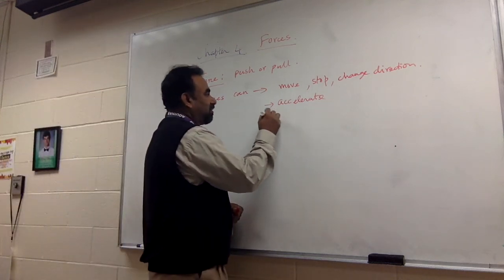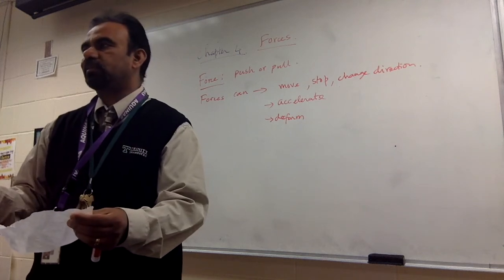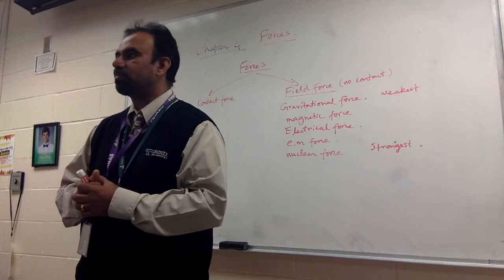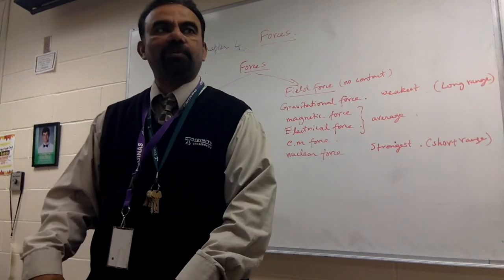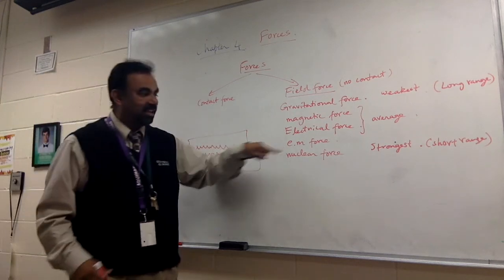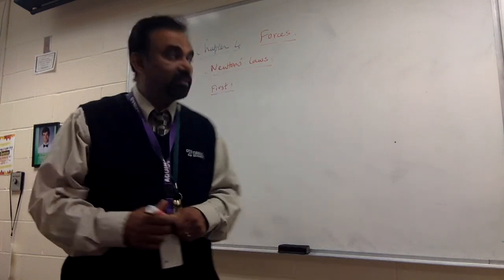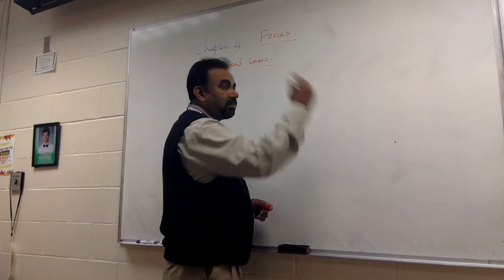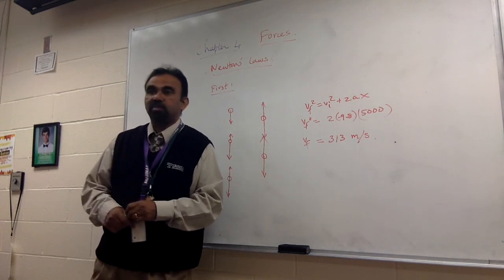Newton's 1st law Ch 4